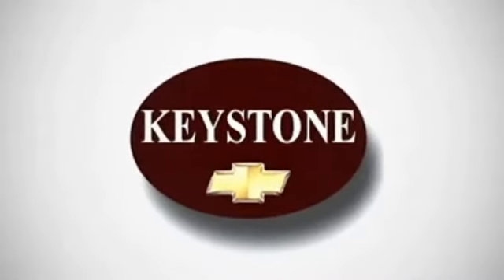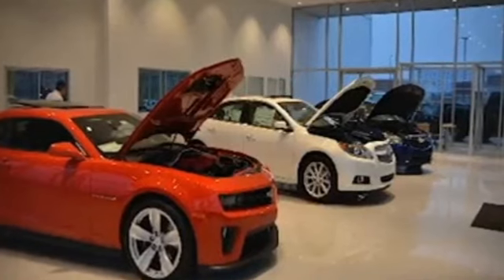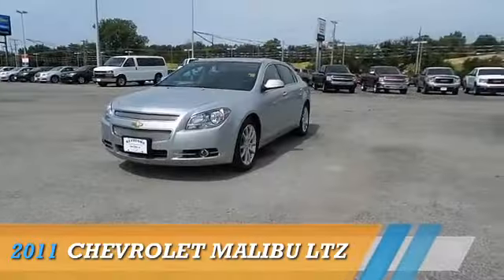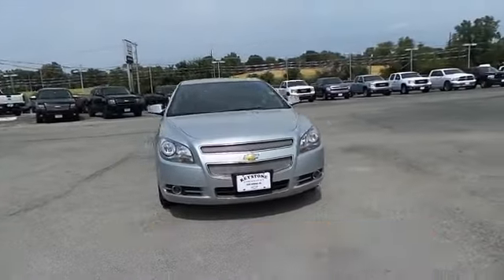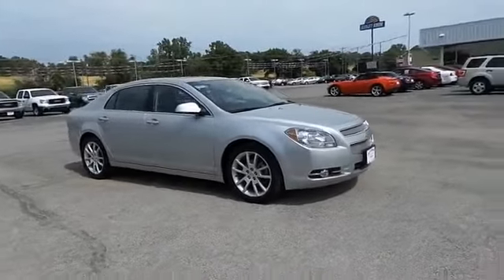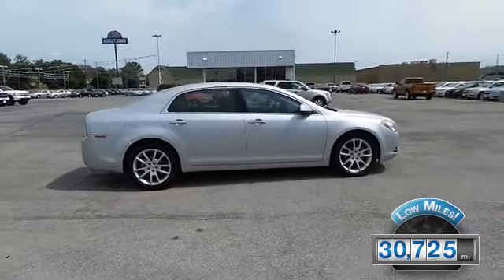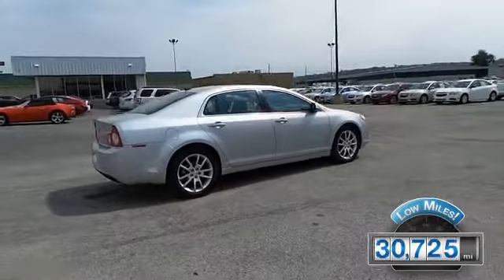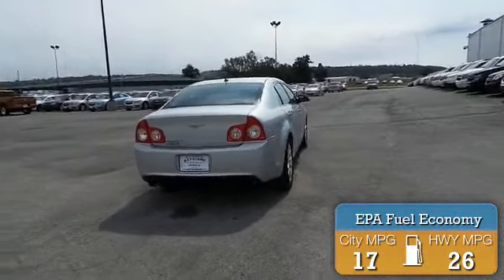2011 Chevrolet Malibu - Sand Springs OK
Year: 2011
Make: Chevrolet
Model: Malibu
Trim: LTZ
Engine: 3.6 liter 6 cylinder FWD
Transmission: Automatic
Color: Silver
Mileage: 30731
Address:
8700 Charles Page Blvd